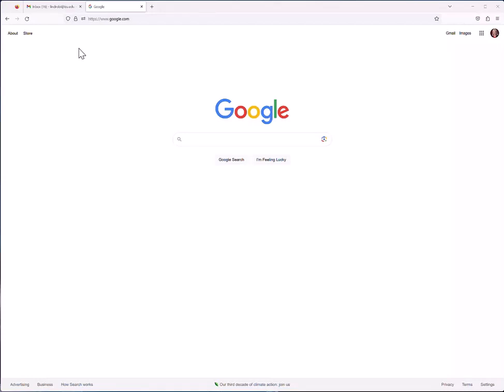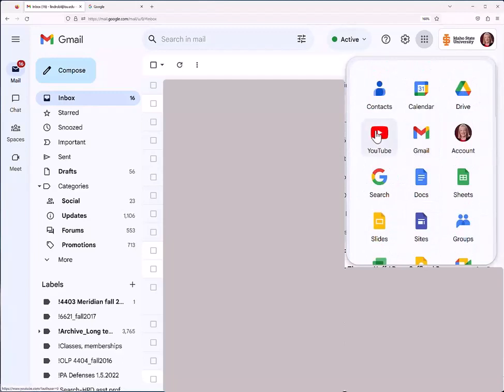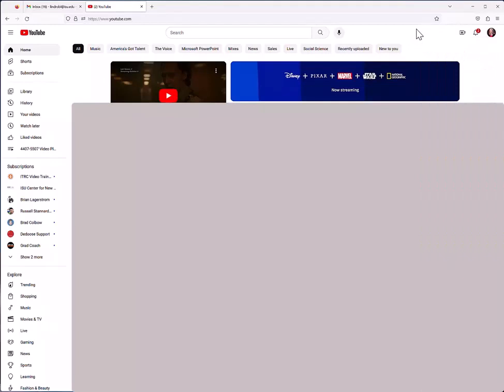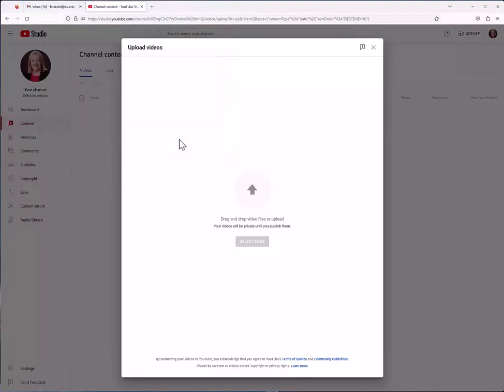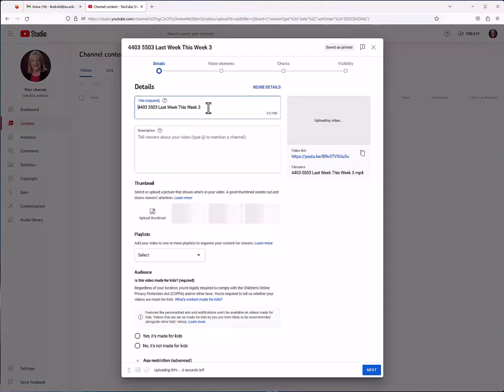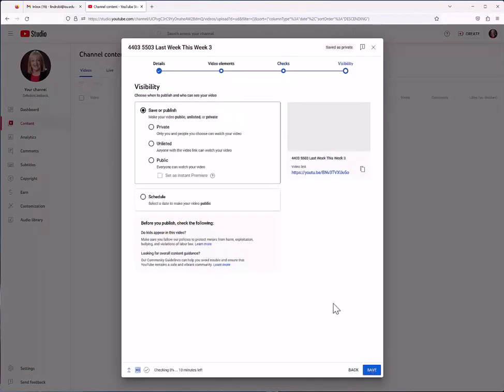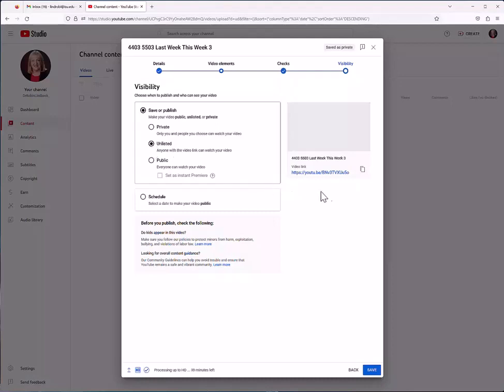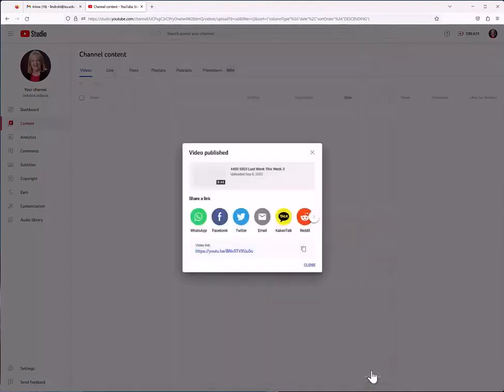Uploading a Video to YouTube